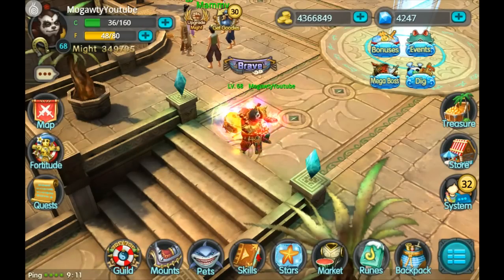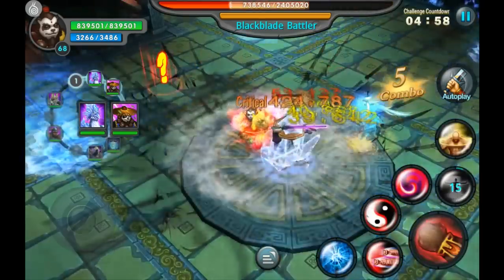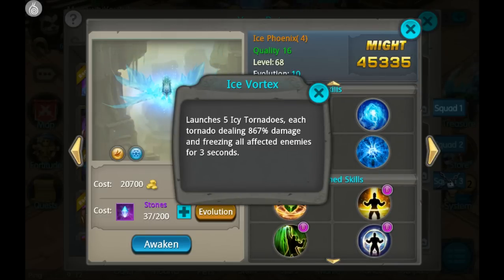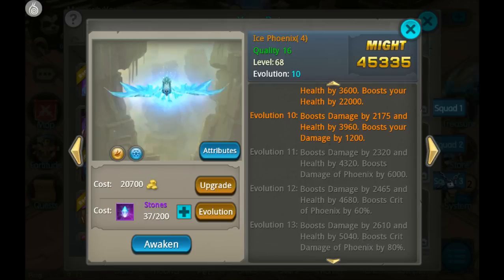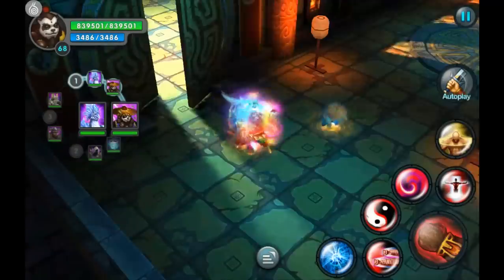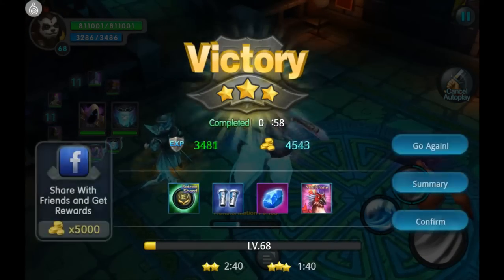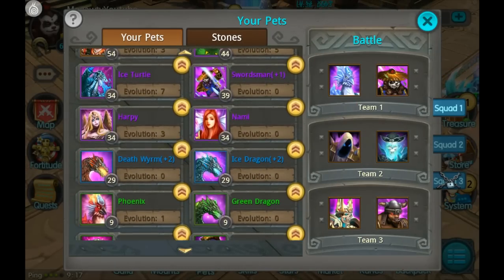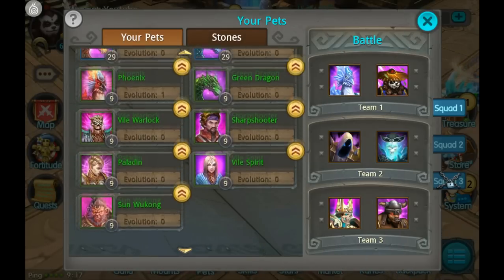Taichi Panda | Best Pets To Farm! | Phoenix and Ice Phoenix!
Hey guys, today in this Taichi Panda video, we'll be discussing the best pets to farm, where to find the best pets, and what the best pets are doing! Today we'll be discussing Phoenix and Ice Phoenix! Also, there's some sexy bluegrass playing in the background. Super fun genre :) Taichi panda gameplay is what I'm all about, so you can also see me actually running the quests to get phoenix and ice phoenix :0 In my opinion, these are some of the best pets to farm, so go get 'em tiger!